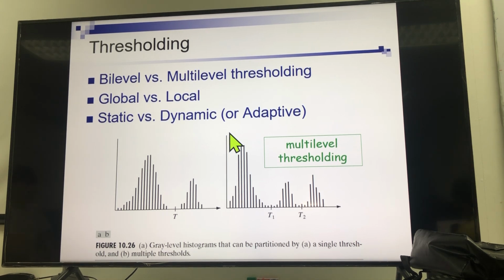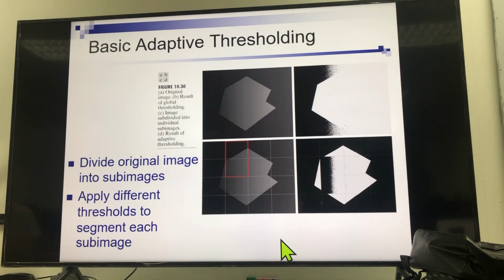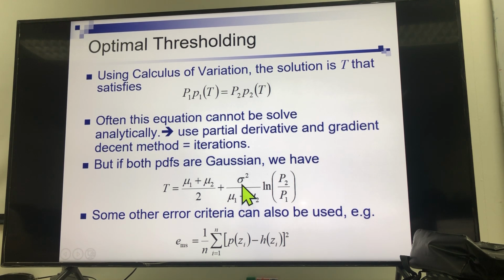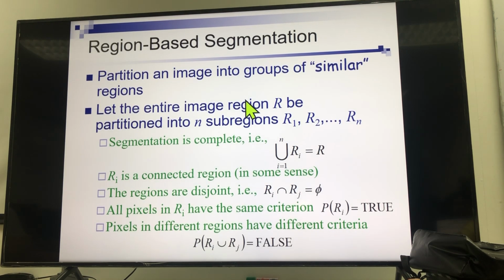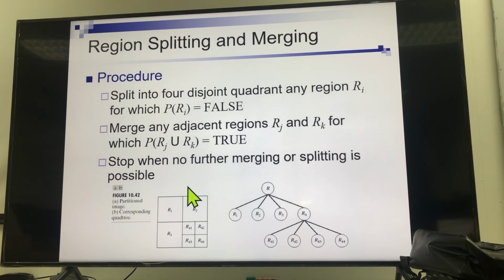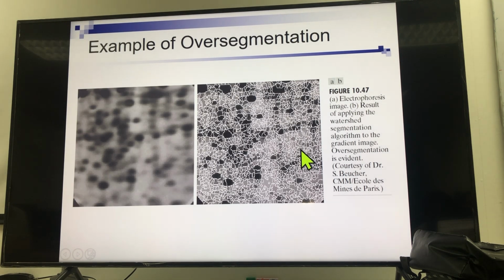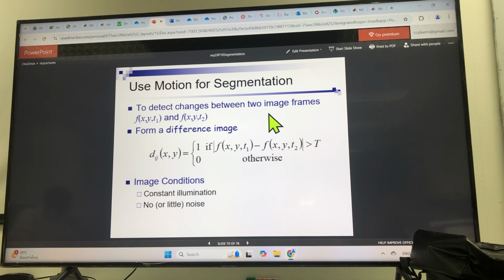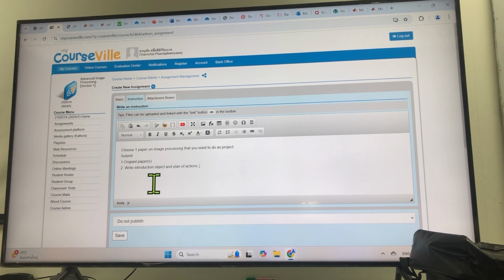Image Segmentation EP.4